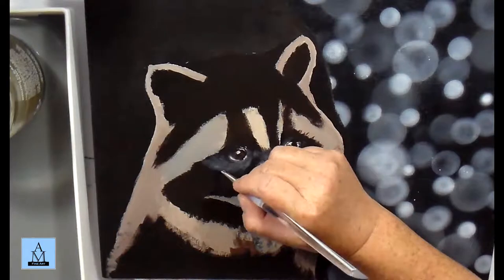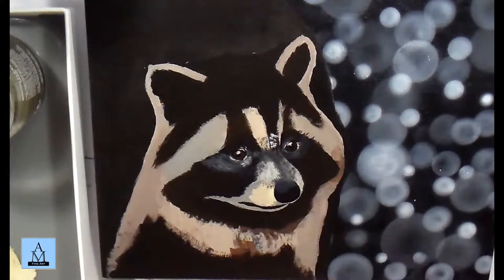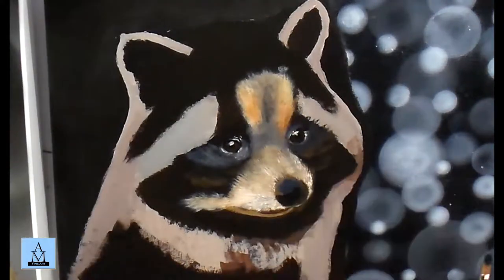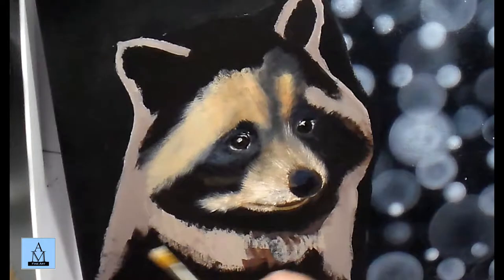Painting Tutorial #10: How to paint a raccoon | Oils over Acrylics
Canvas
11”x14” canvas board

Paints:
Liquitex Basics Acrylics
Winsor Newton Oils